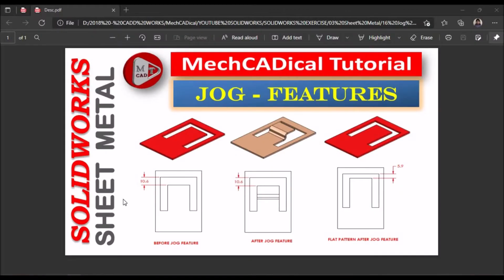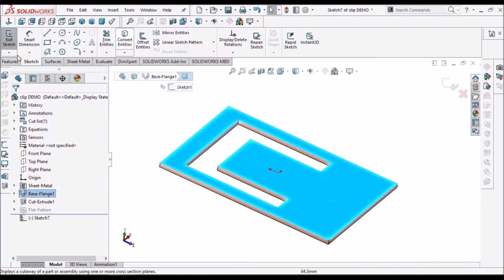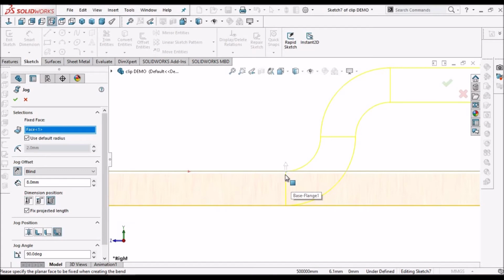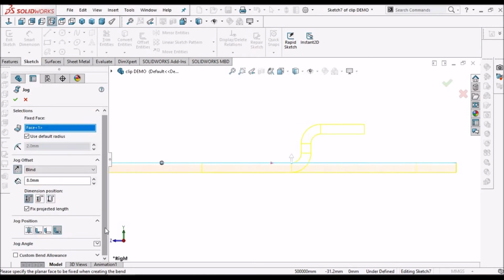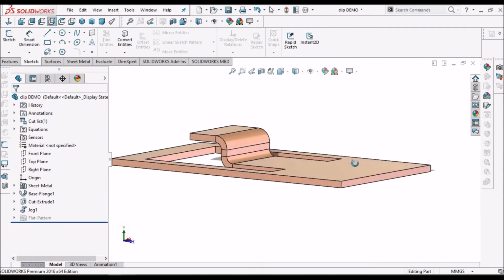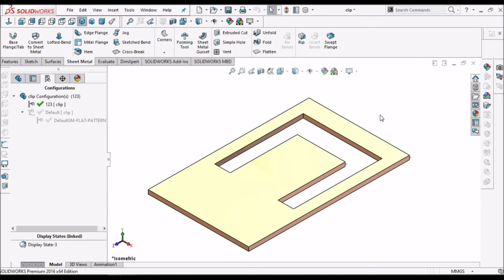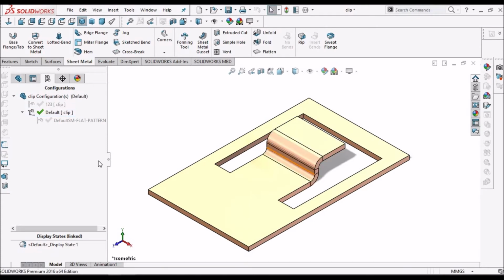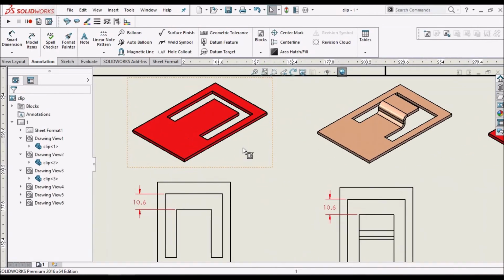Jog Feature In SolidWorks Sheet Metal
SolidWorks II Sheet Metal II Jog Feature  with Detail Description.

In this video, I am going to explain about Sheet Metal  Jog Feature  with Detail Description in Solidworks.